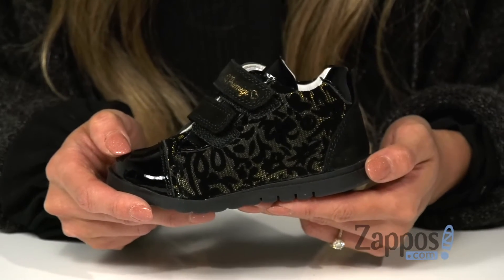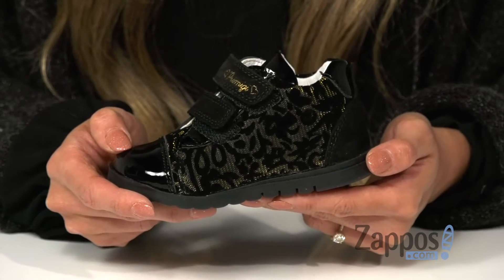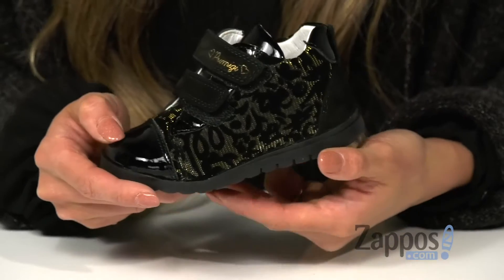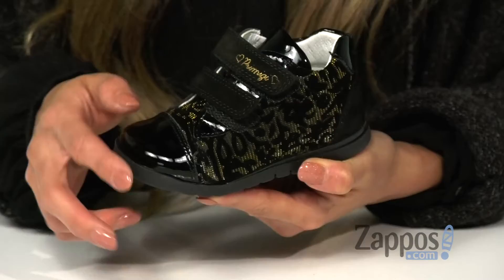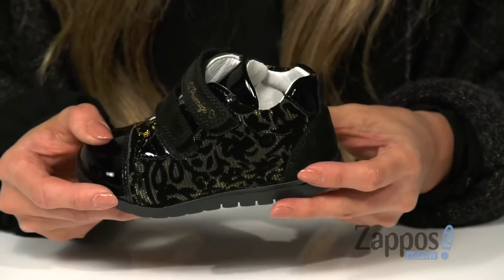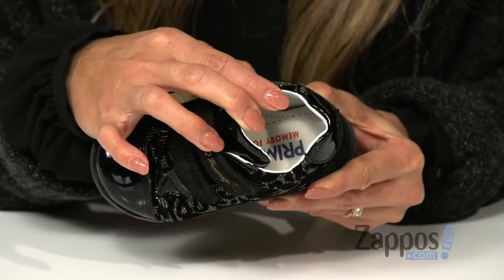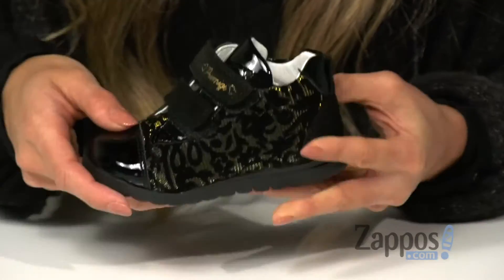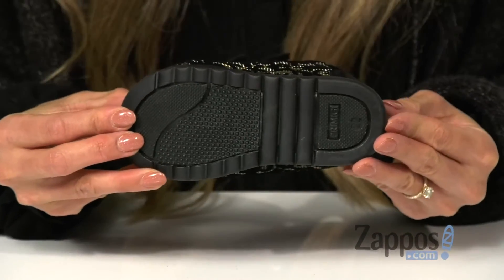Primigi Kids PJO 44011 (Infant/Toddler) SKU: 9298112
Craft a wild look with the Primigi&reg; PJO 44011 high-top sneaker. Made from a leather and synthetic upper with rhinestone detailing. Dual hook-and-loop closure straps make this an easy shoe to put on and off your active little ones.
Lightly padded leather lining and collar.
Primigi's&#8482; Sky Effect System&#8482; is a special insole that possesses all of the characteristics of a normal Primigi insole as well as some unique features. They are flexible, lightweight, shock-absorbing, breathable and antibacterial.
Imported.